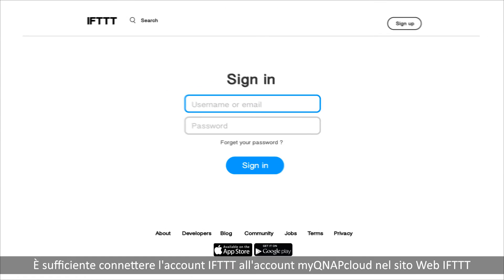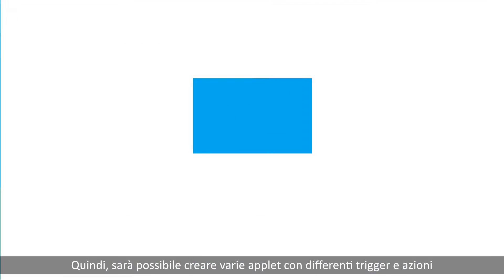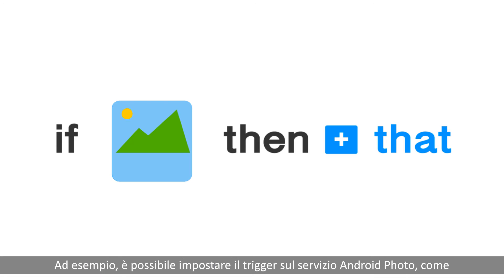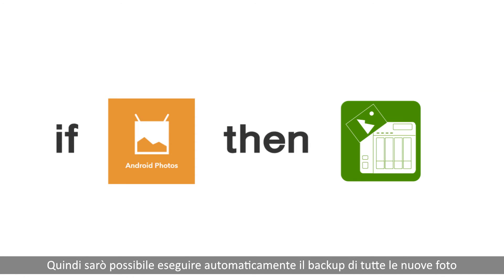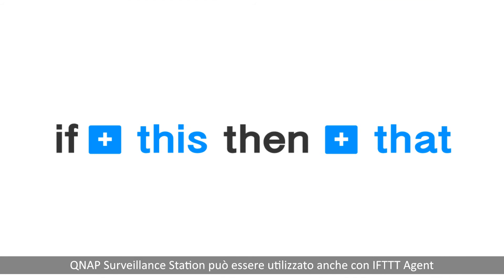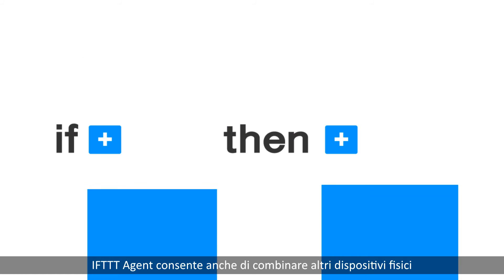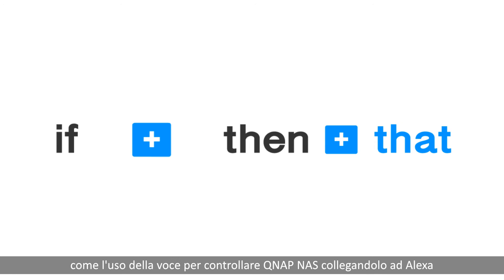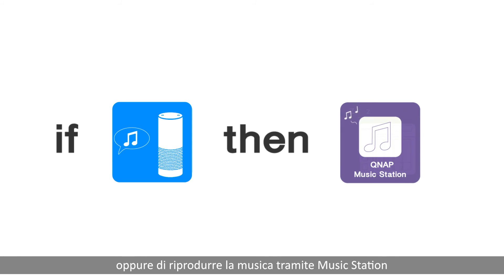QNAP IFTTT Agent - Crea le regole del NAS QNAP secondo il tuo stile (IT)